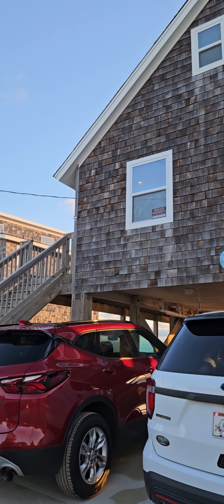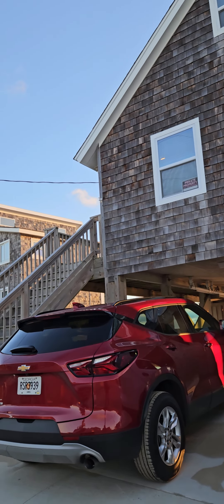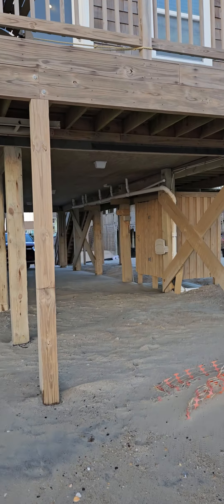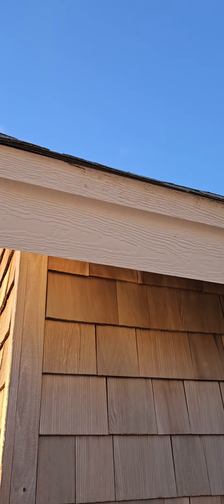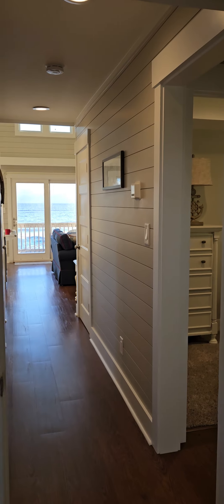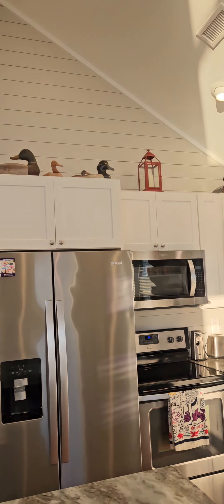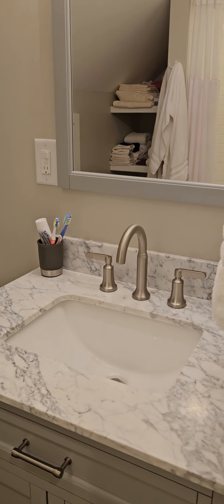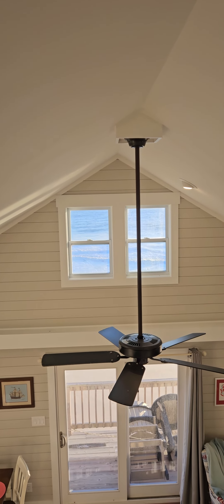47211 Tower Circle Rd Buxton NC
Fully remodeled ocean front home beachhouse beach realestate forsale capehatteras ocean front